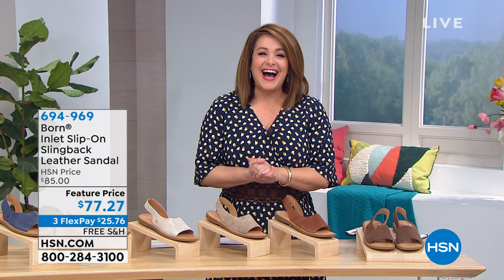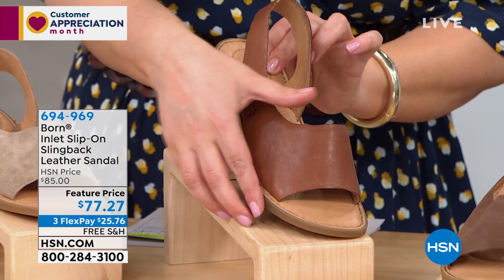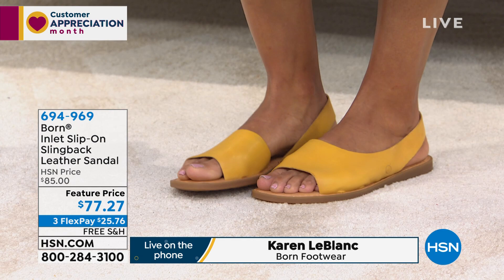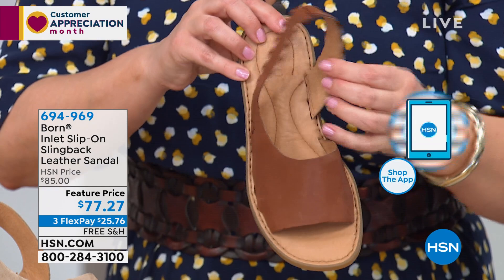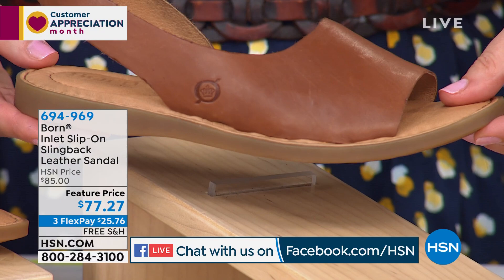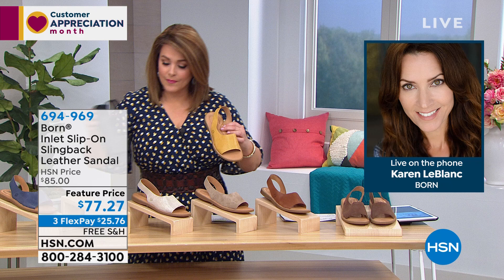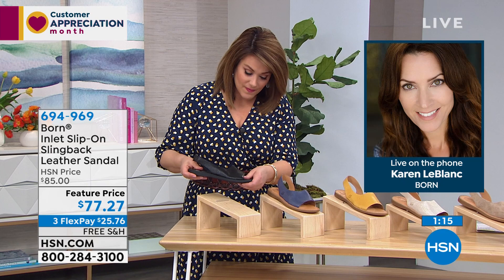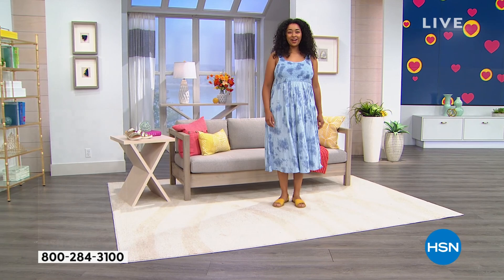Born Inlet SlipOn Slingback Leather Sandal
A comfortable, asymmetrical slingback slips on easily for quick grabandgo styling we think you'll love. Choose suede or fullgrain leather.